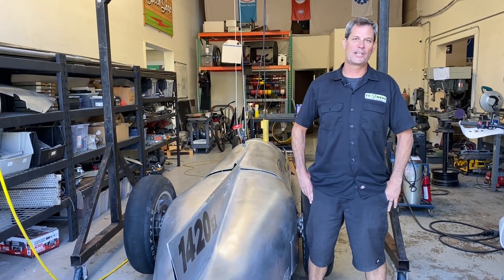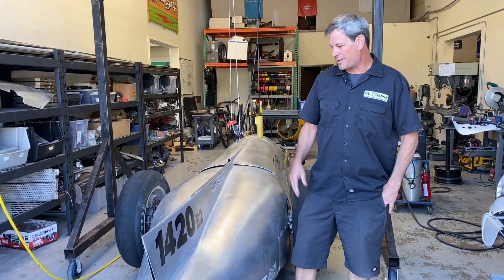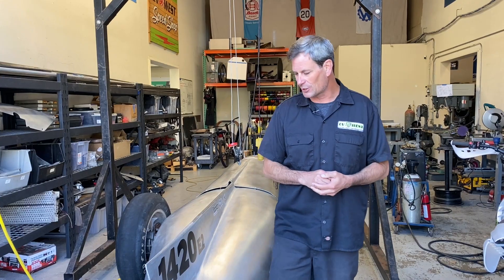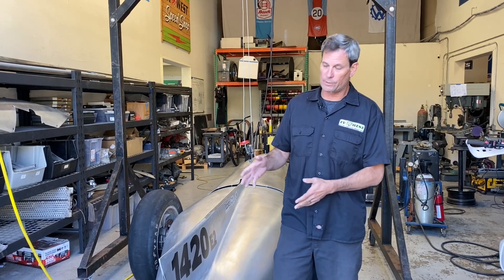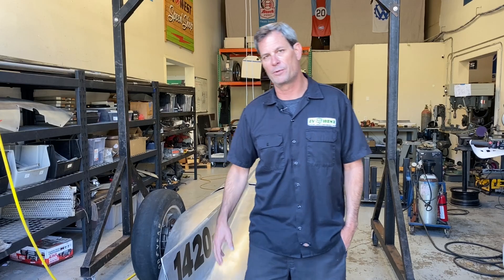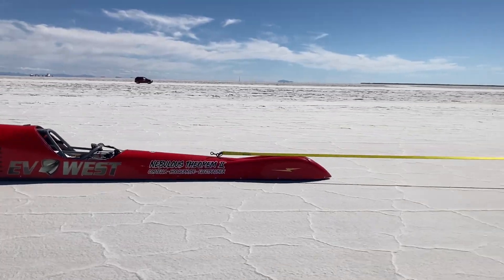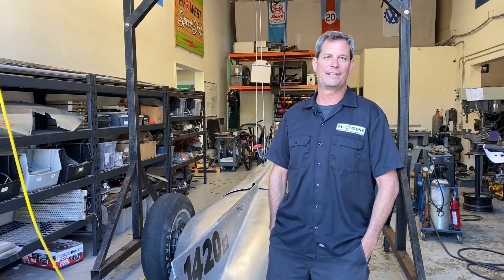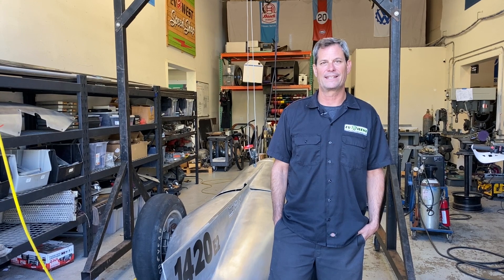EV West Electric Land Speed Racing Season Wrap Up 2021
In this episode we dive into our racing season on the salt at Bonneville. Racing is a combination of preparation, team work, and a lot of luck. In the final round on the salt we ran two electric land speed race cars and really pushed our own limits. Check out the video to see what happened.